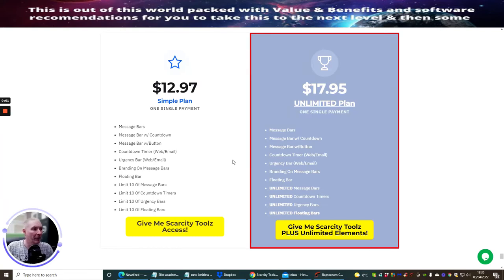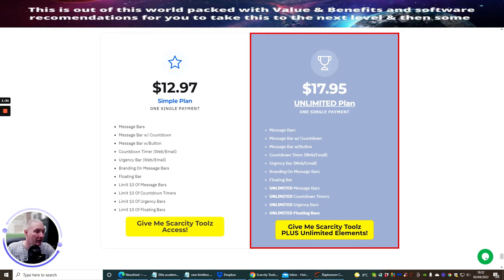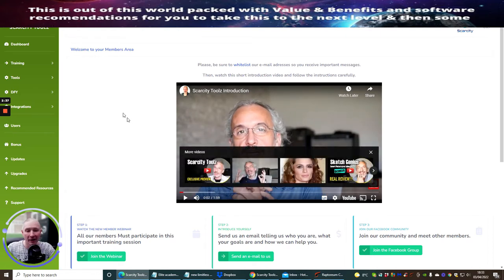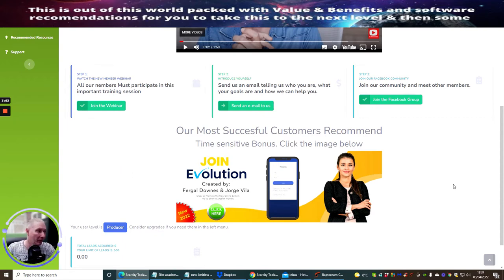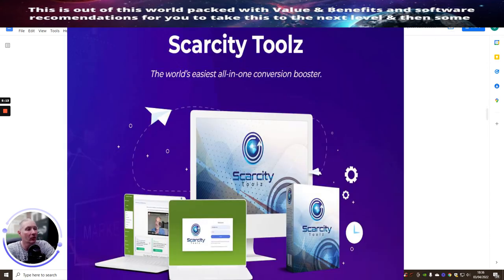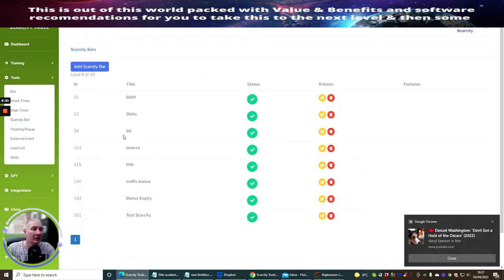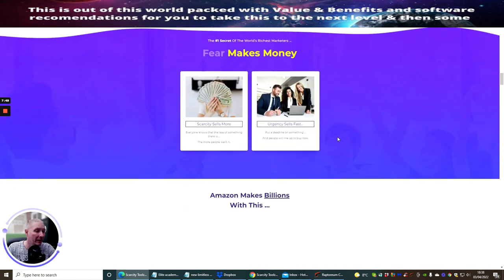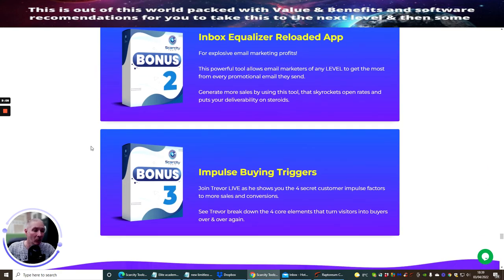Scarcity Toolz review - simply enter your embed code to a website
Scarcity Toolz is a software tool that creates urgency and scarcity elements that users can put on ANY web page they desire.

By creating “custom” messaging and increasing scarcity and “Fear Of Loss” and missing out, you can increase the actions and conversions with your campaigns.